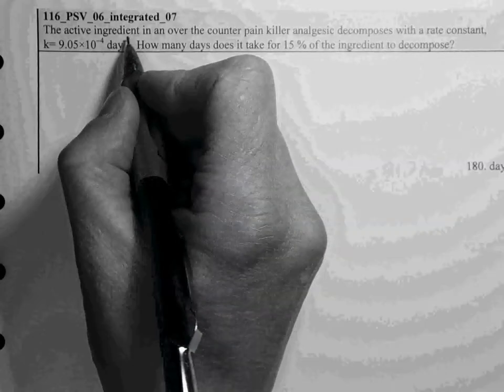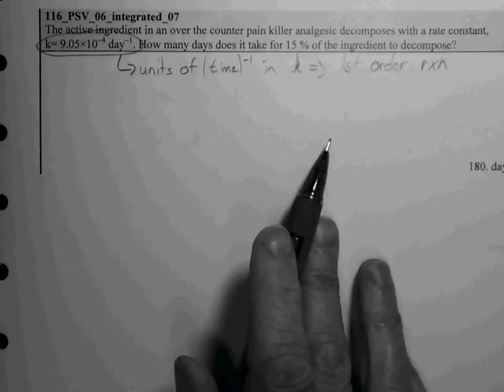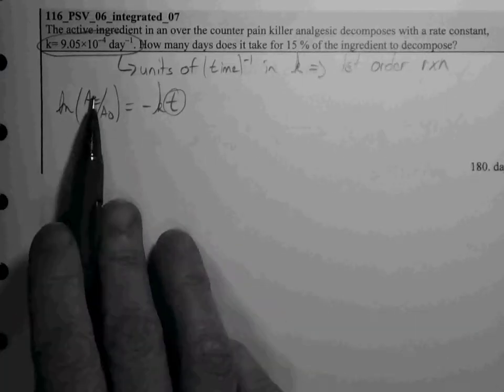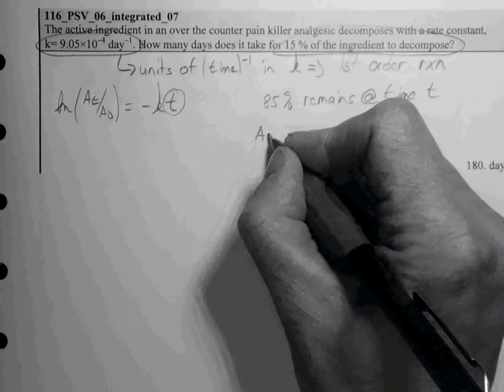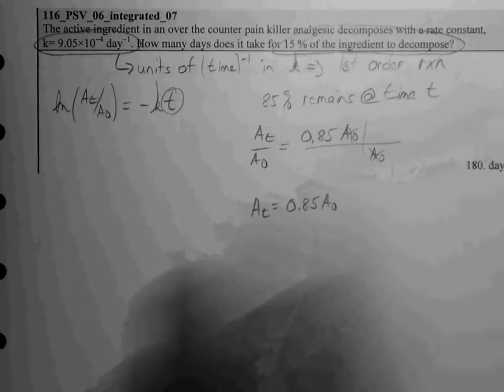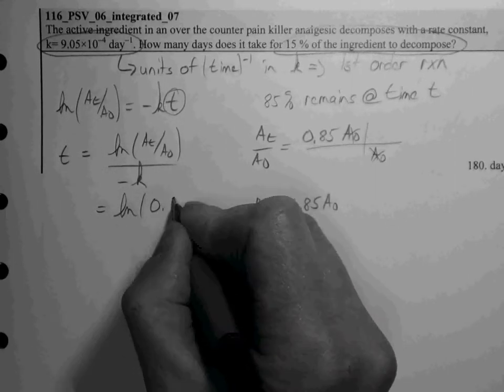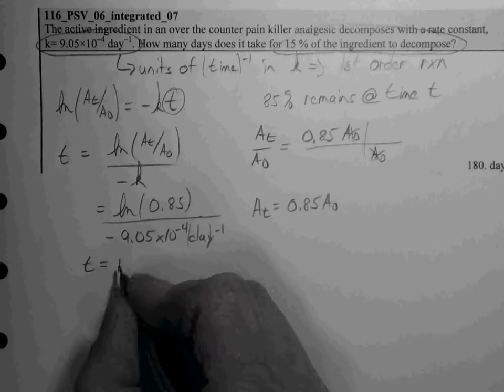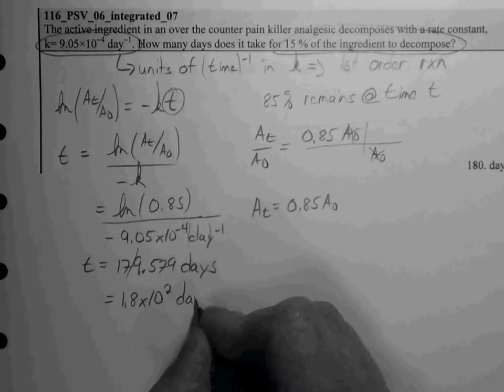116 PSV 06 integrated 07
Problem solving video involving integrated rate laws